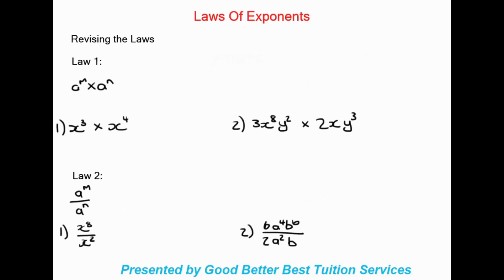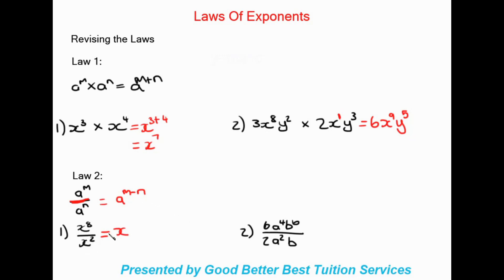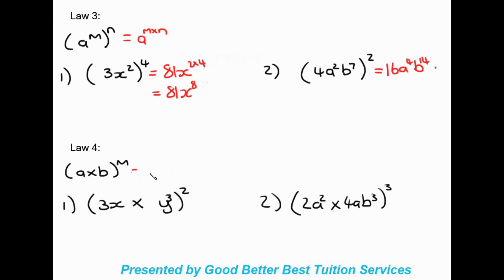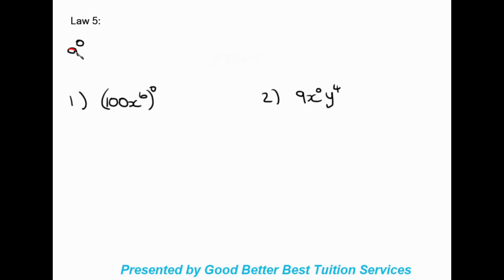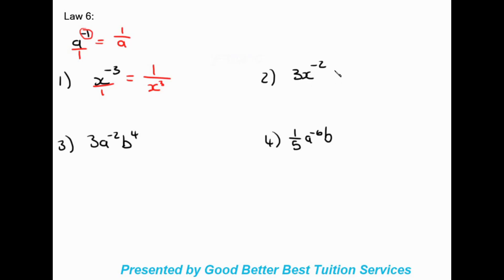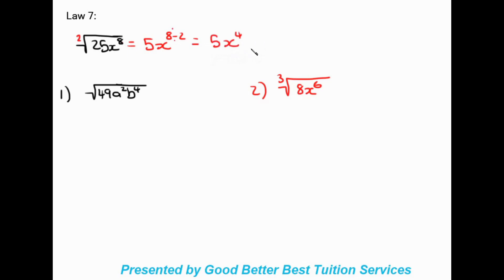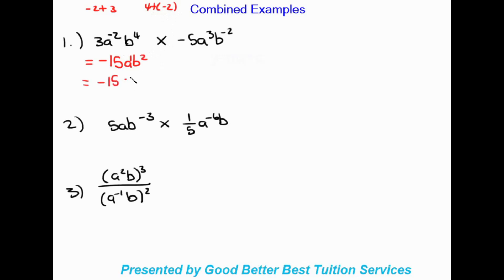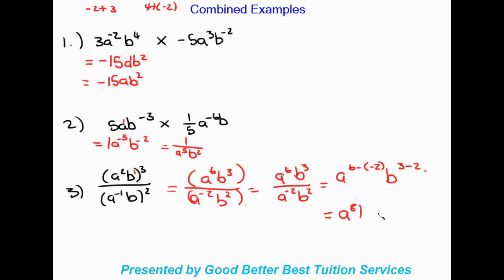Grade 10 Maths: The Laws of Exponents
This video was created to assist our learners with Exponents. This video includes revision of the Grade 9 exponent Laws